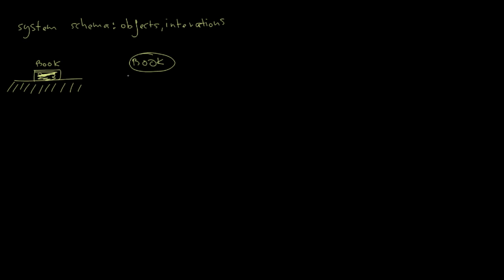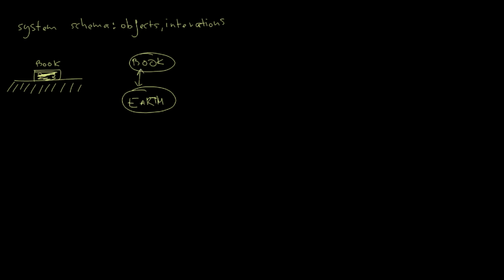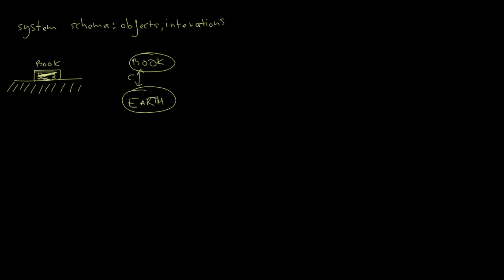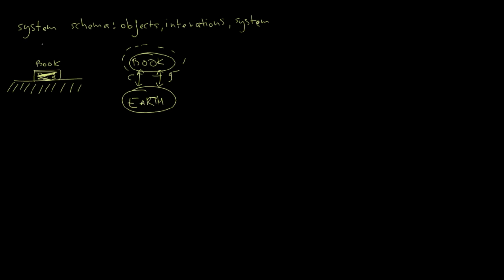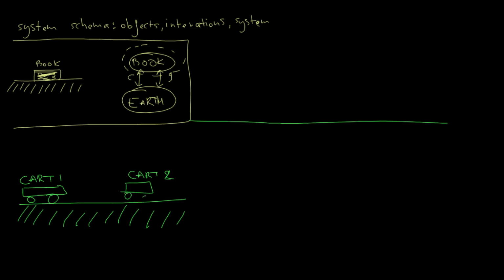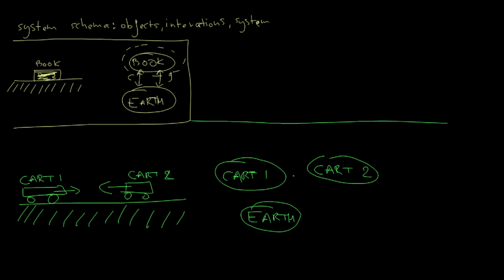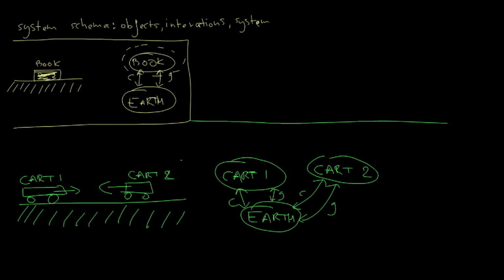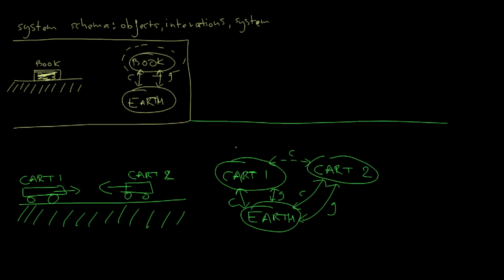How to draw a system schema